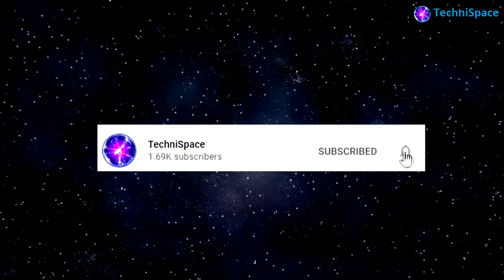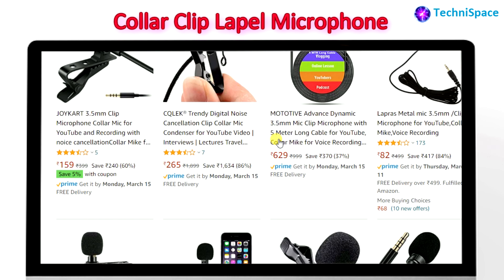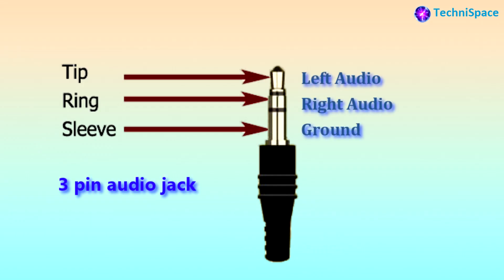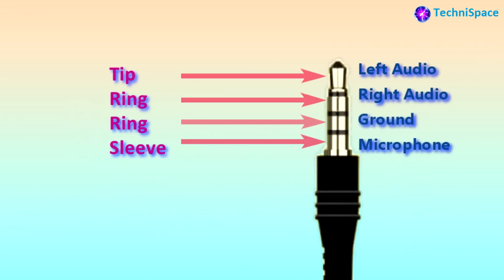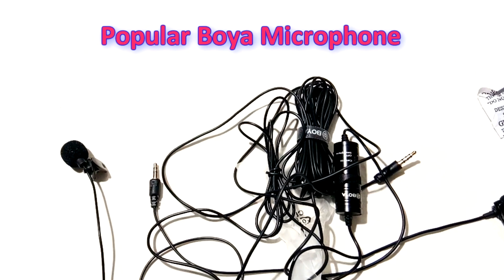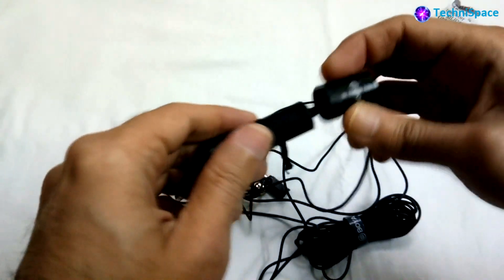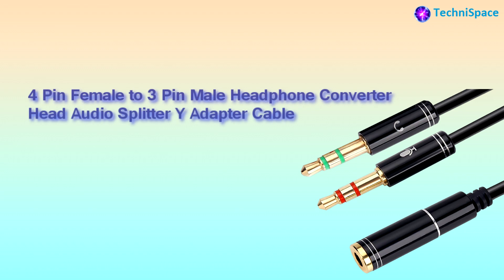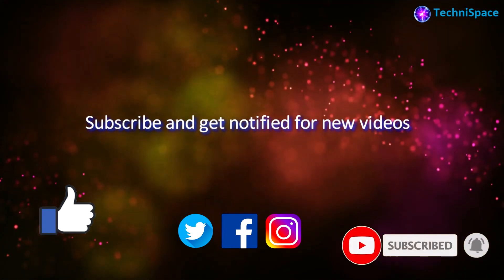Comparing Collar Clip Microphones for Different Brands - Voice and Technical Test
Here i am comparing cheaper ordinary generic Collar clip microphone with Boya M1microphone of different price to find out voice recording and  technical difference and advantages suitable best for you. Test your mic before buying